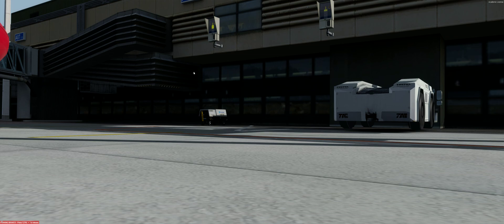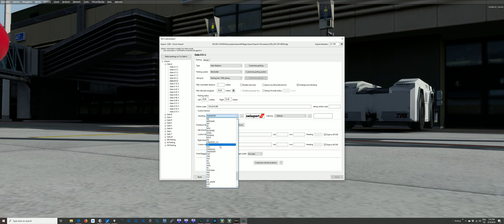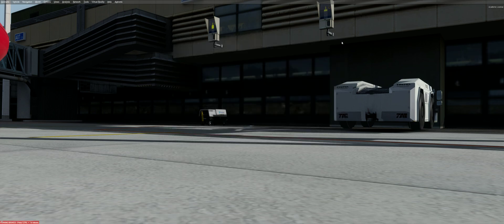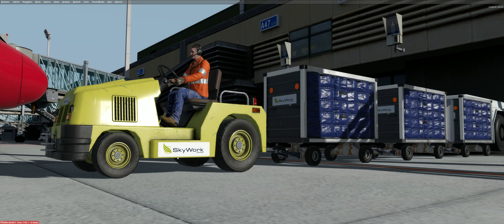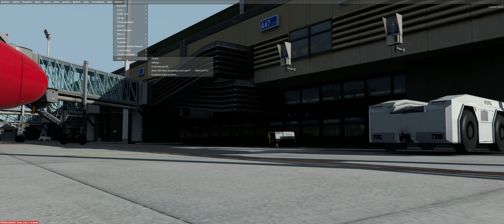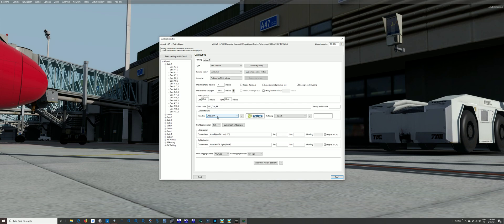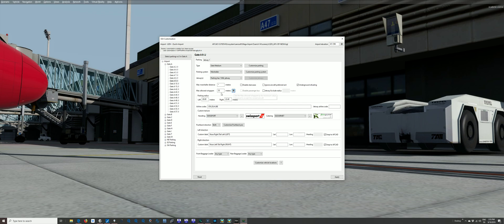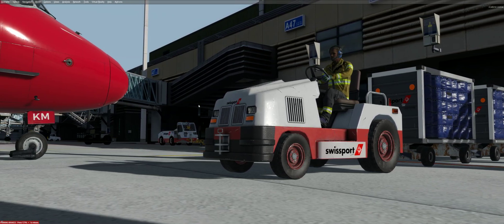P3D V4.5, GSX 2, Custom Ground Handling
P3D V4.5 GSX How to change ground handling, create custom handling